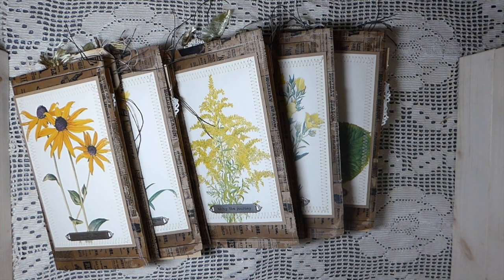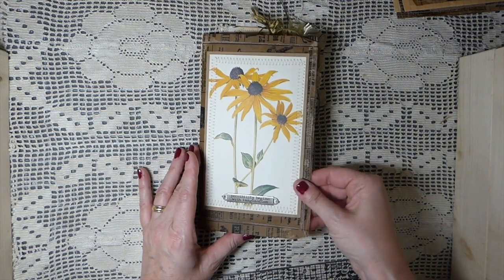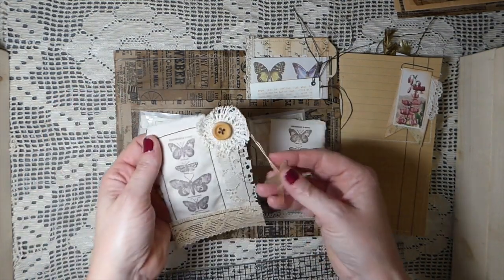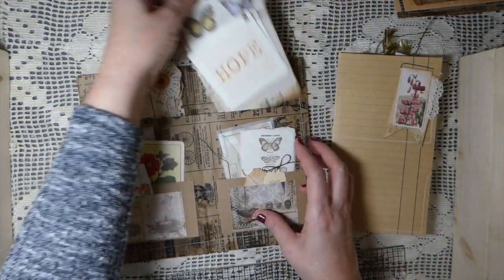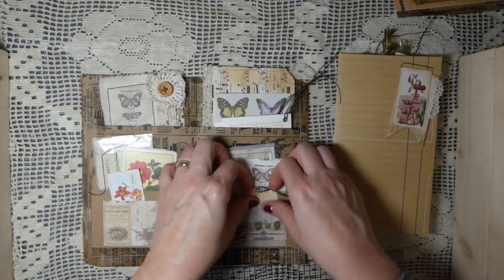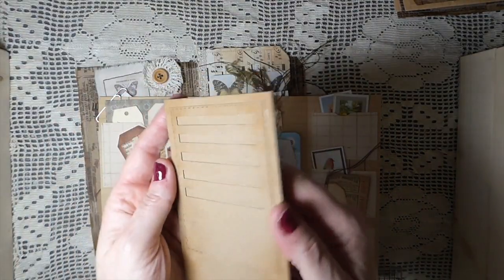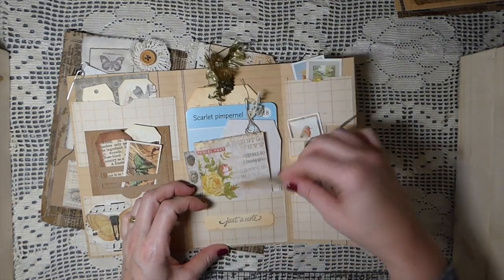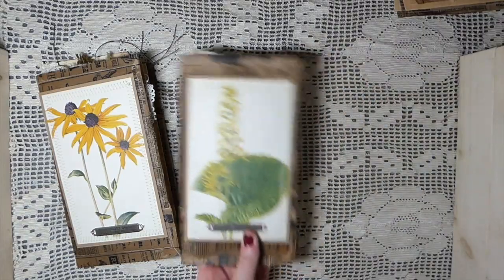Nature Journal Ephemera Bundles-Sold thank you!!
Kits available in my Etsy Shop